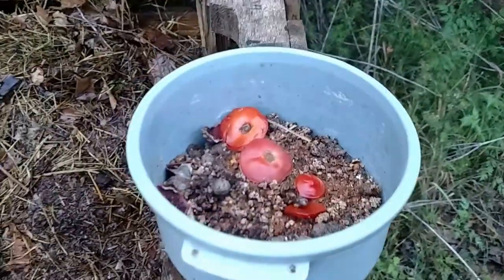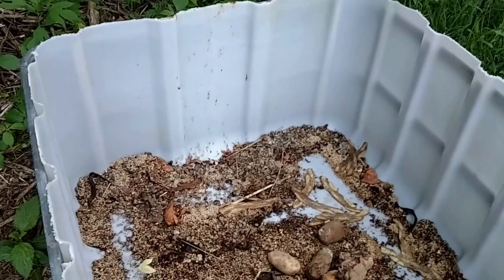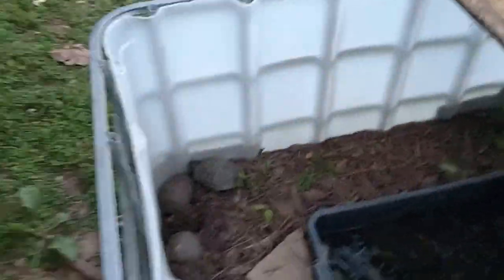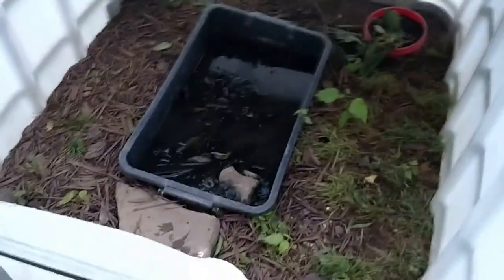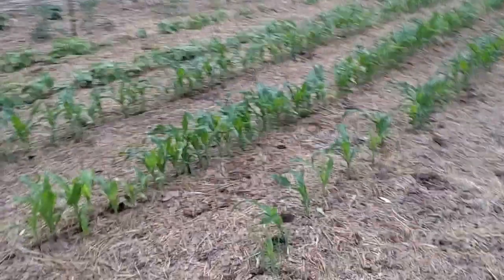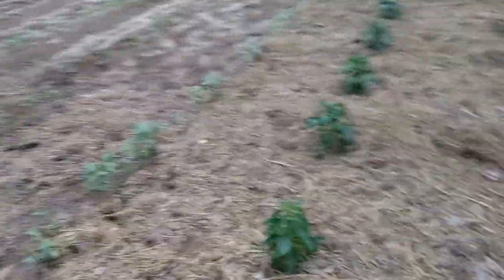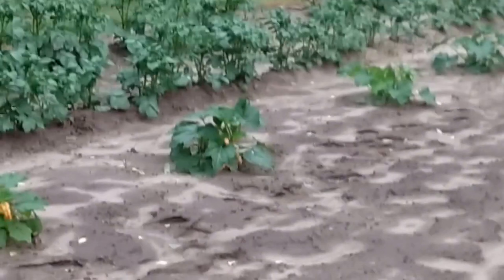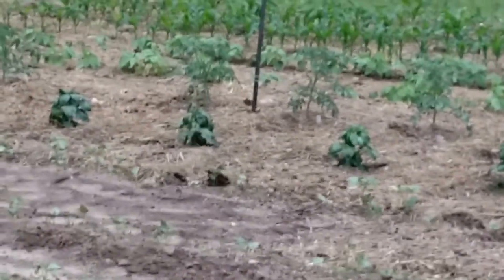Ramblings from 2016..Garden, Compost bin, turtles, Black soldier flies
This is a video i meant to close out last year, so instead of deleting it, i decided to go with it. I will still have a 2017 garden video in a few days.